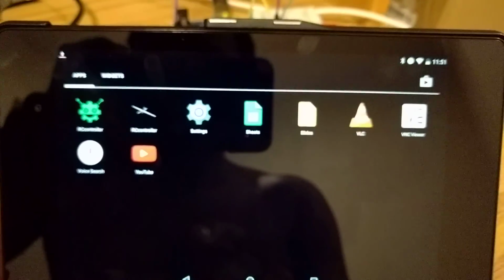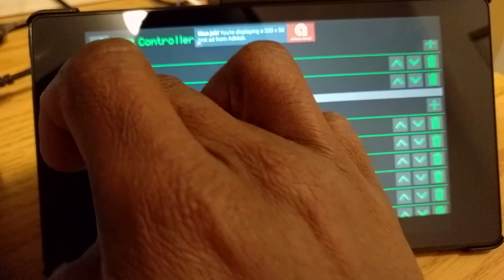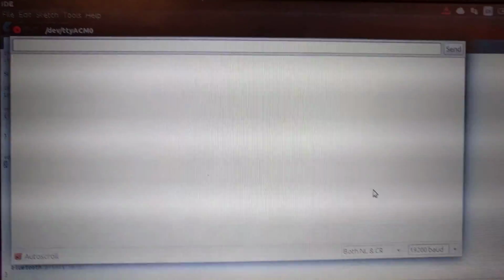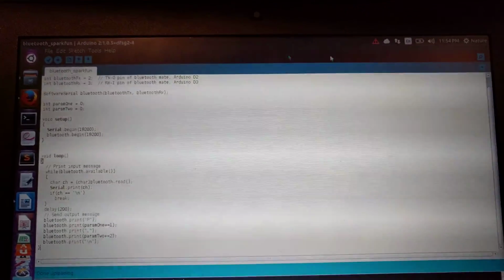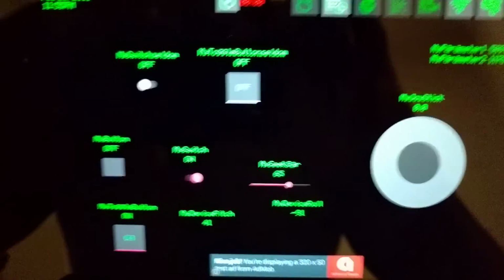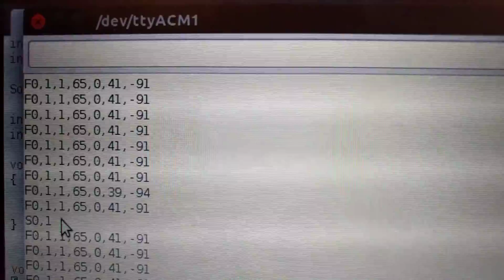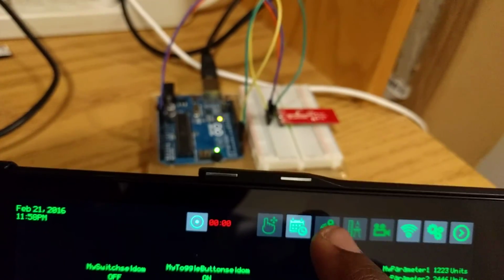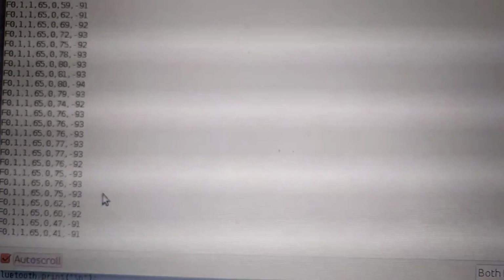Intro to RCcontroller 2 (Bluetooth Communication)